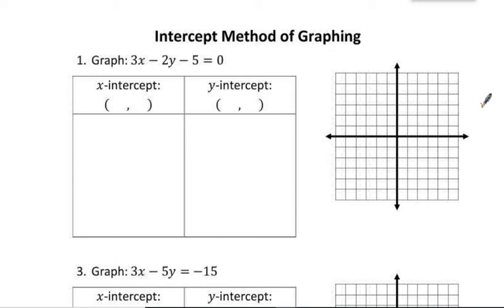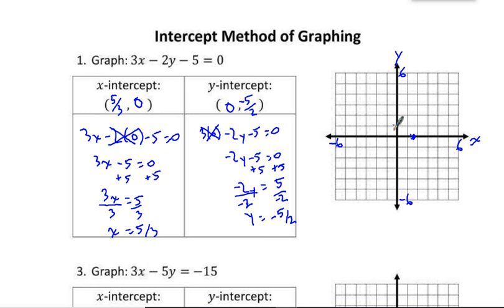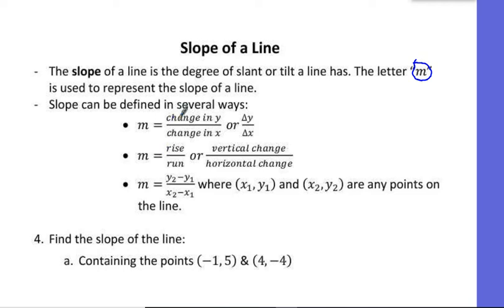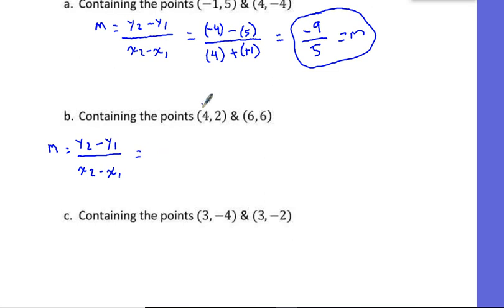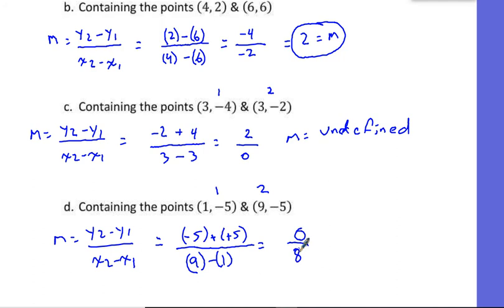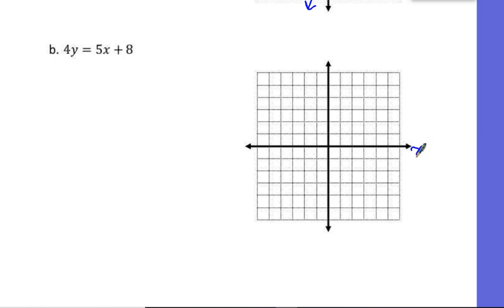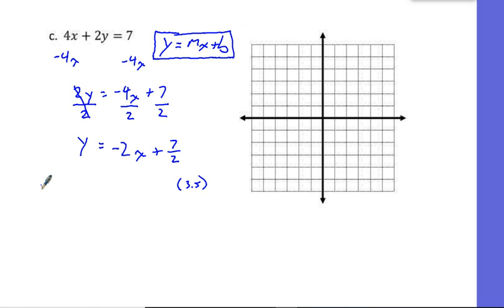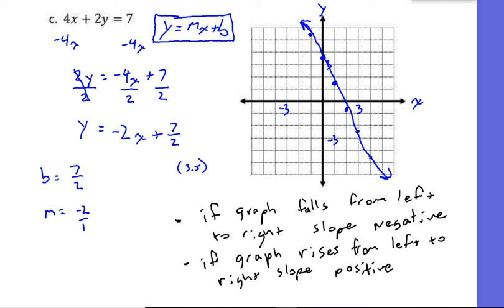HCC 021 - 10 Linear Equations - Intercepts, Slope, and Graphing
This video was created for Harford Community College's Transitional Math course 021. It covers topics from unit 4.